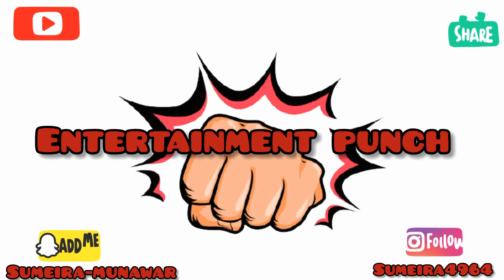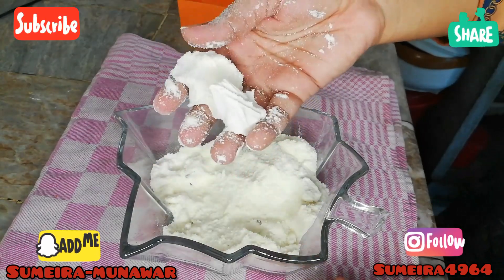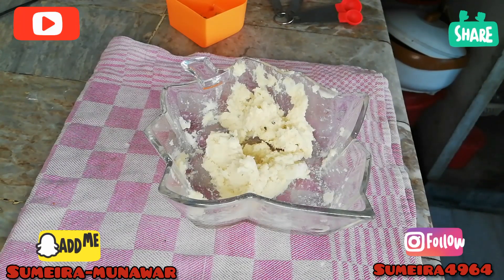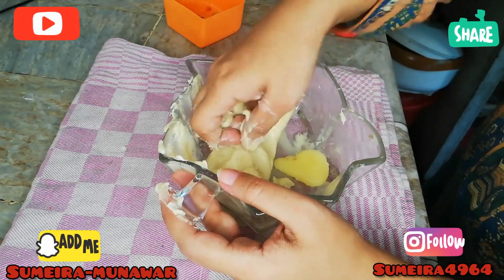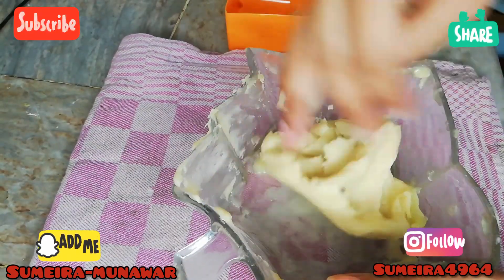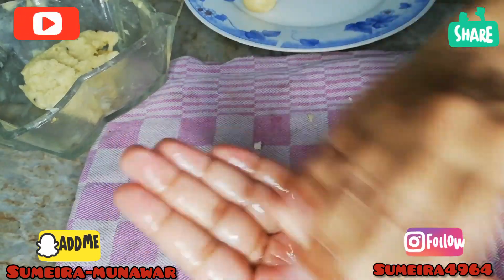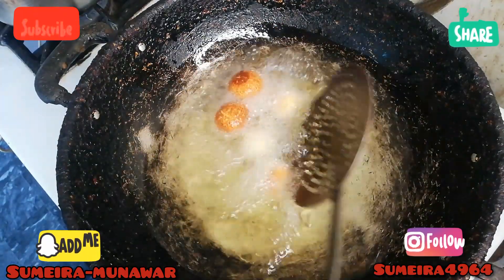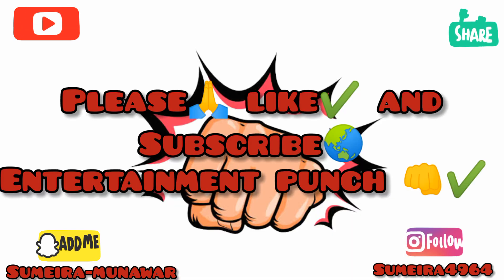ALL TIME FAVOURITE DESSERT/BEST DESSERT EVER/MEHNDI FUNCTION DESSERT /ENTERTAINMENT PUNCH 👊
INGREDIENTS
1CUP DRY MILK
1/2 CUP FLOUR
1 PINCH BAKING POWDER
3TBSP GHEE/BANASPATI
1 CUP SUGAR FOR SUGAR SYRUP
10 CARDIMON

FOR MORE YUMMY RECIPES PLEASE🙏 VISIT ENTERTAINMENT PUNCH 👊 DAILY✔️